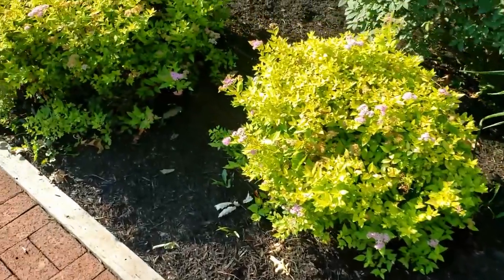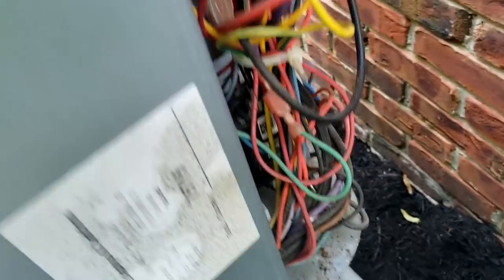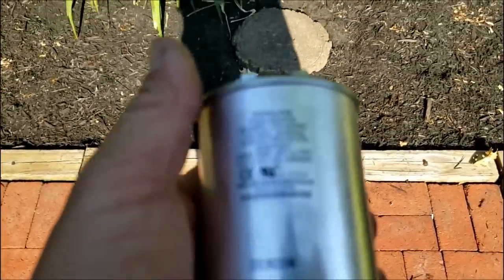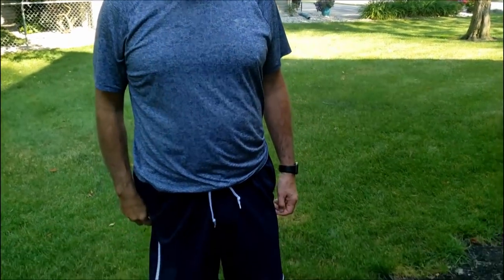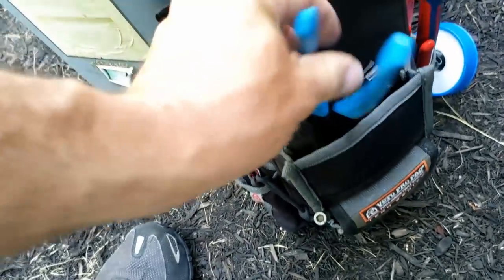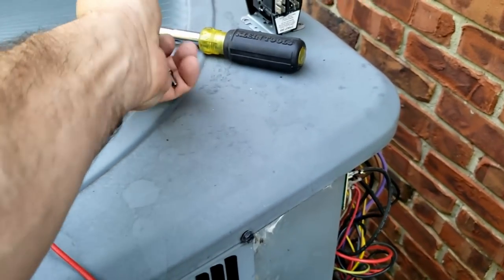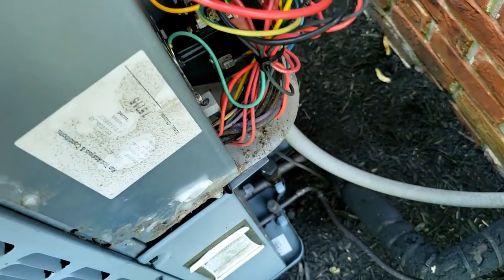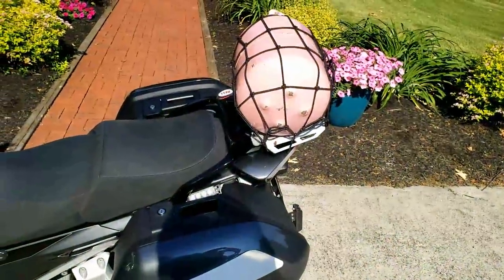Top 3 Reasons For AC Not cooling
I ran a no cooling call at the pastors house earlier this summer after getting my new bike. So I killed two birds with one ride. I got to ride and help him out at the same time.